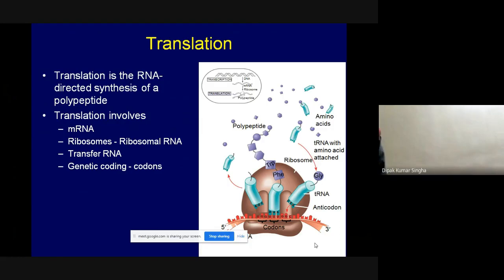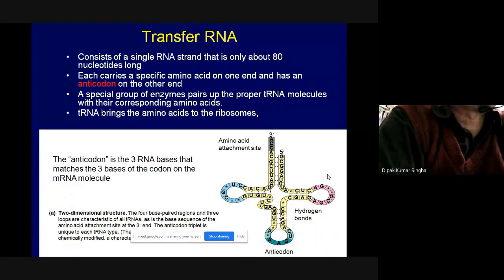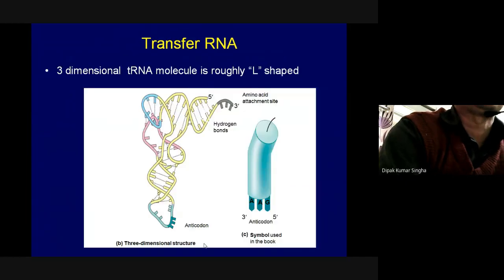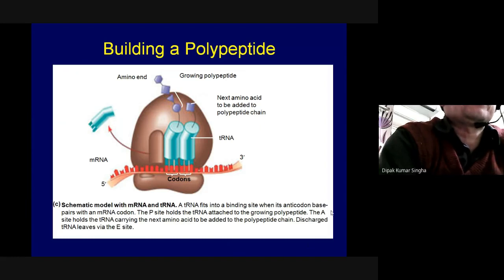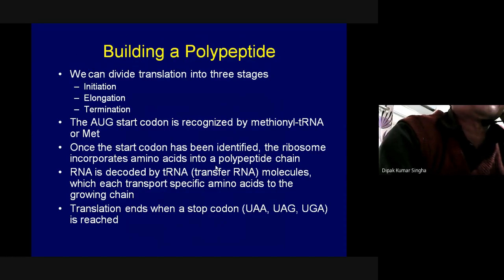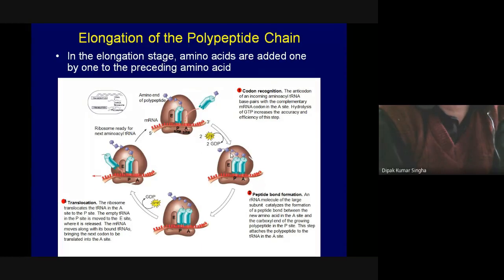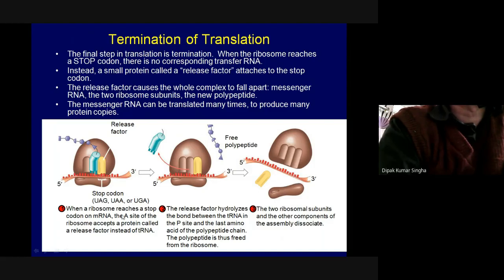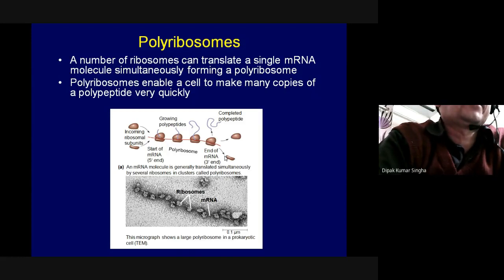TRANSLATION PART 2